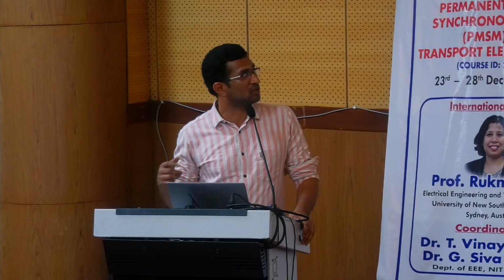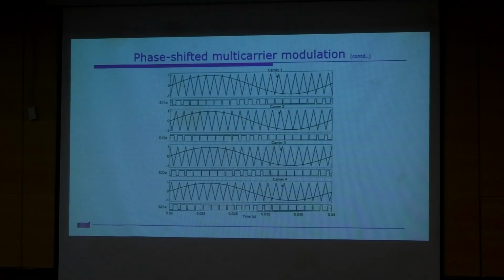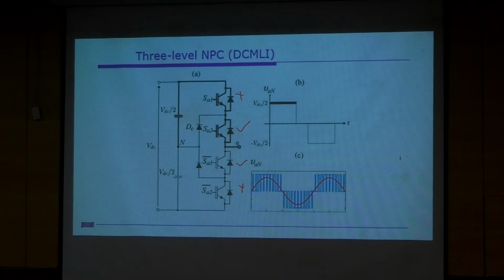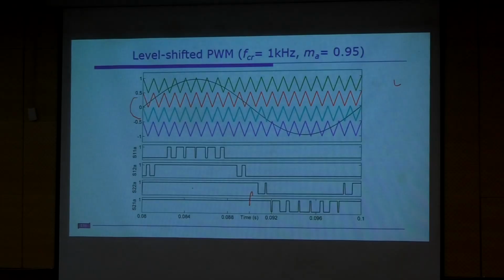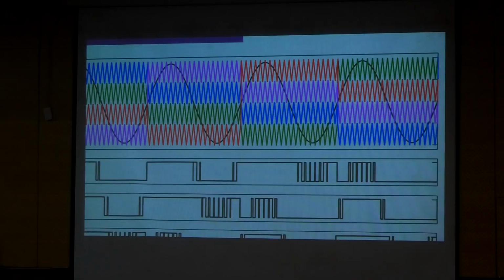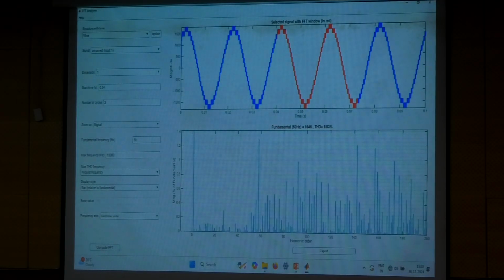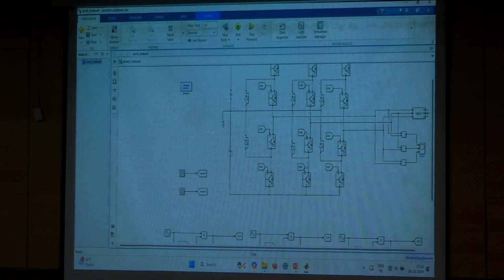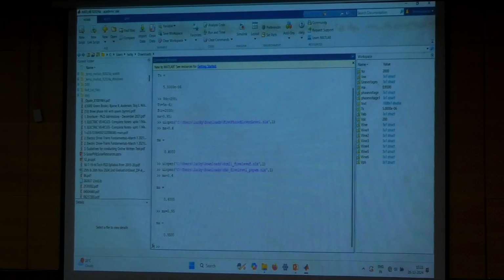L13 High power inverters to Electric vehicle applications-II